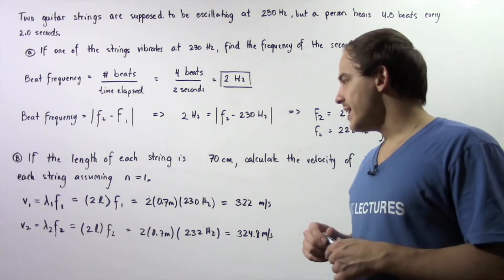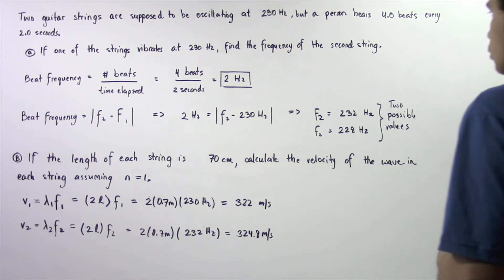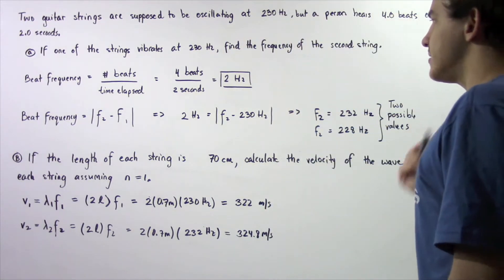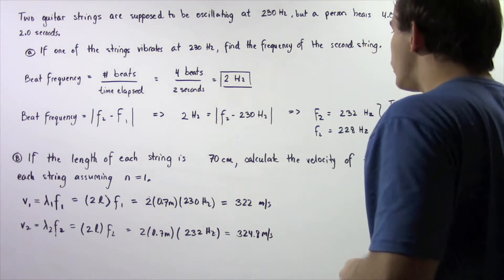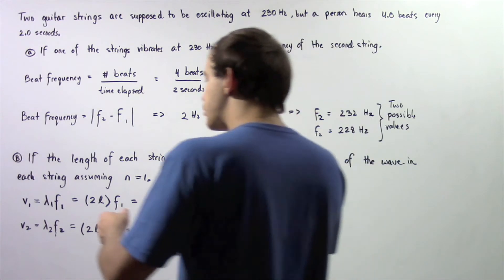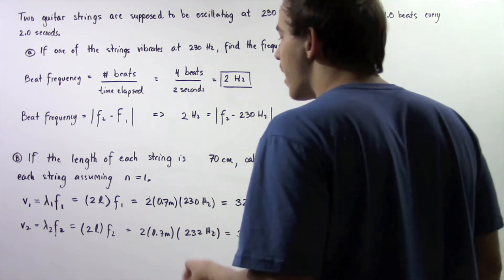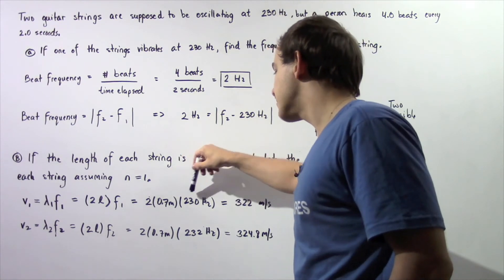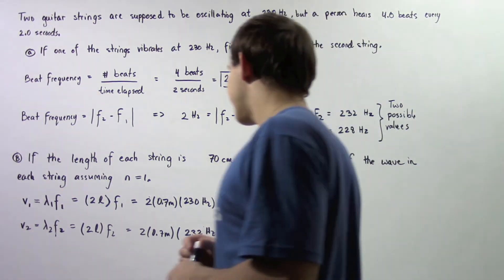Beat Frequency Example # 3